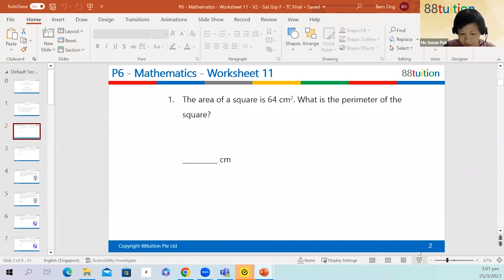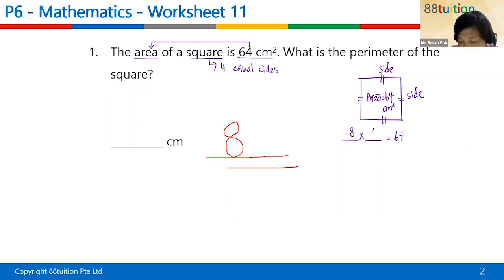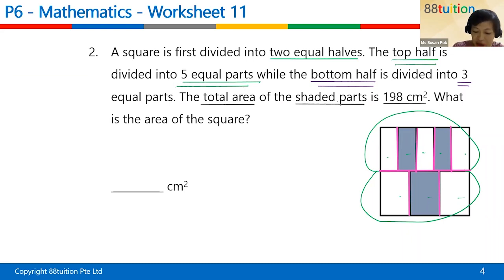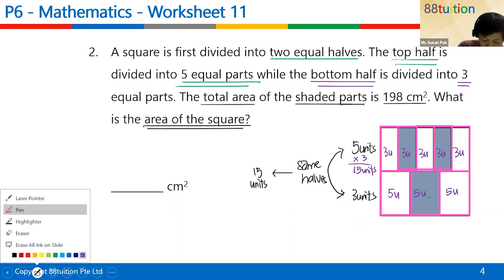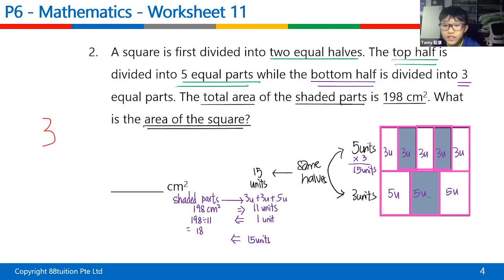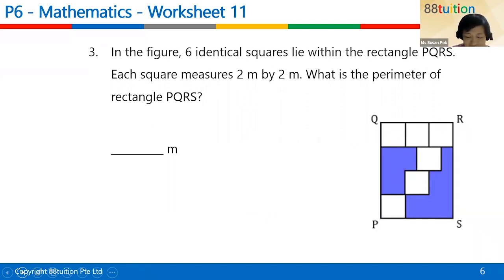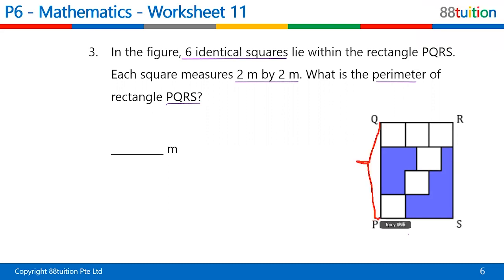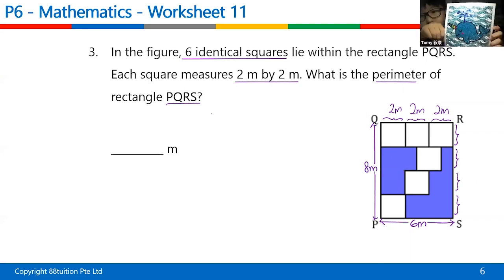P6 - Group F - Mathematics - Tutorial 11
Highlights Of This Tutorial :

Circles
Learning Objectives
• Revising on Area and Perimeter of Squares and Rectangles
• Revising on Area and Perimeter of Triangles
• Finding Area and Circumference of Circle